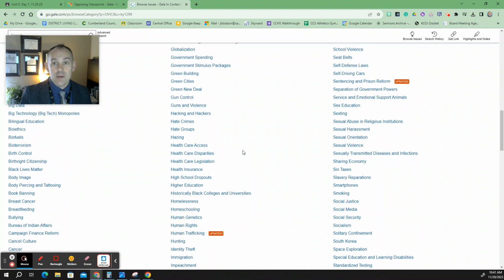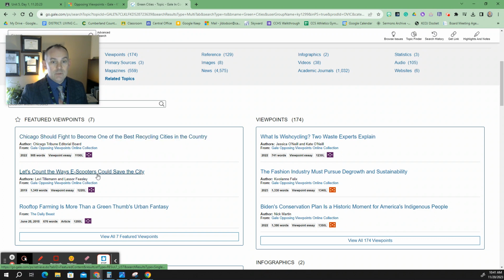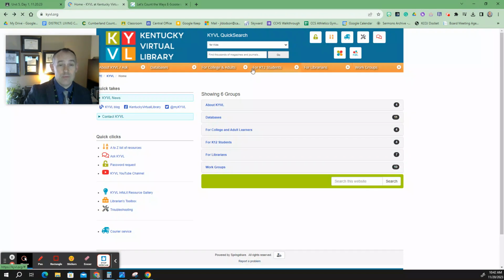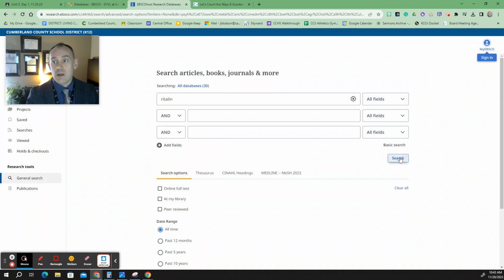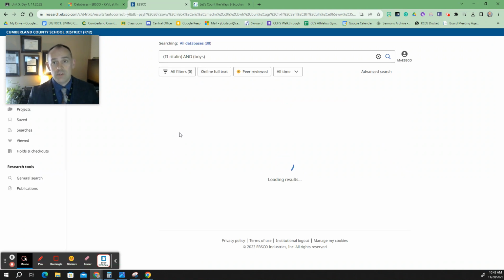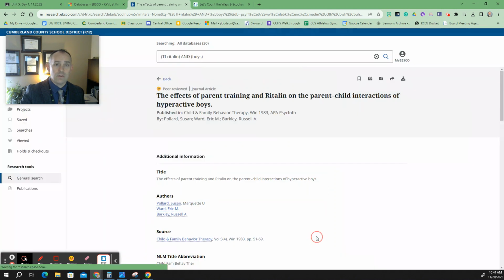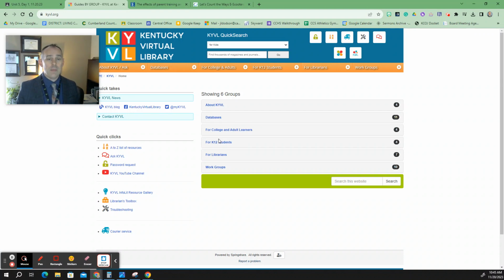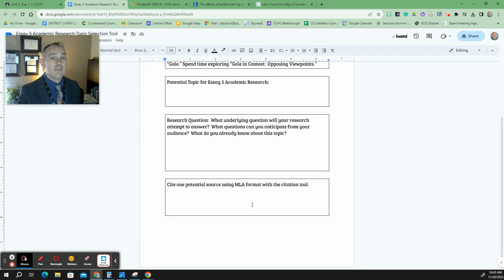Using the Kentucky Virtual Library